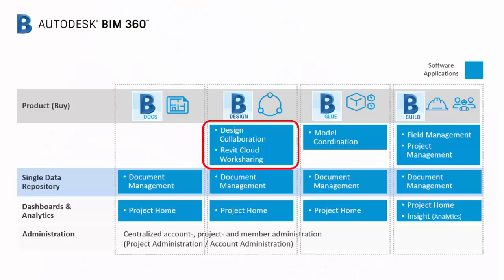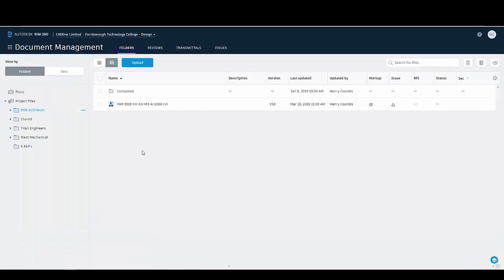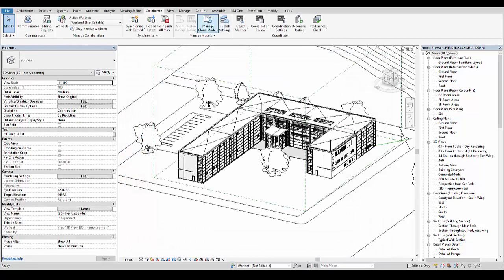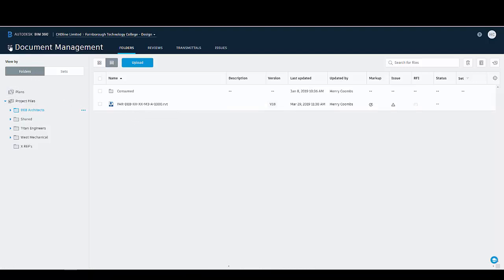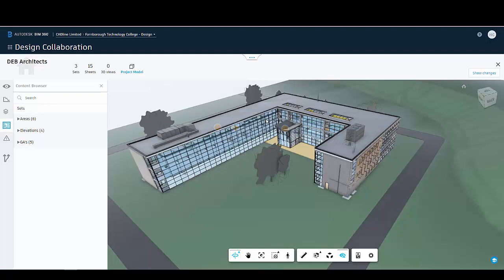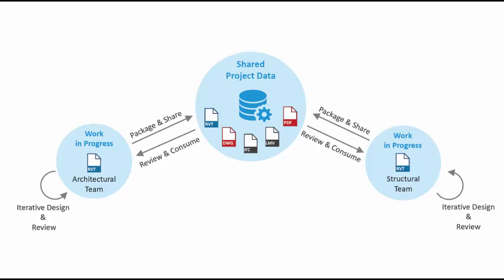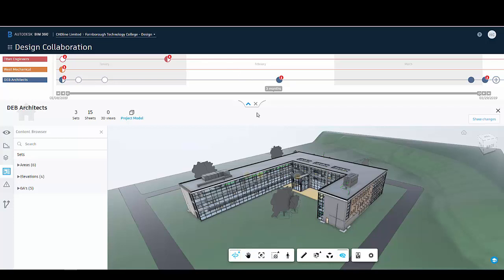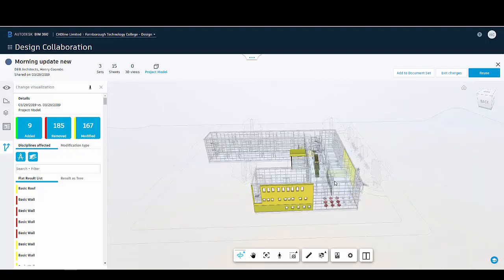BIM 360 - Design